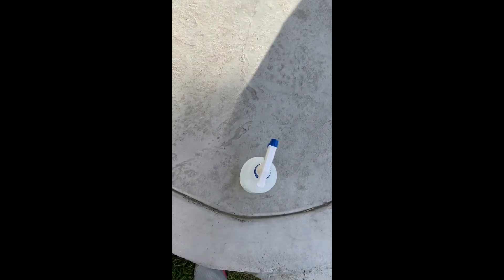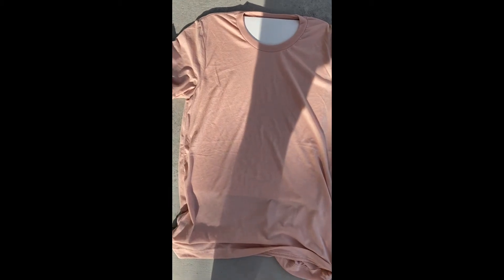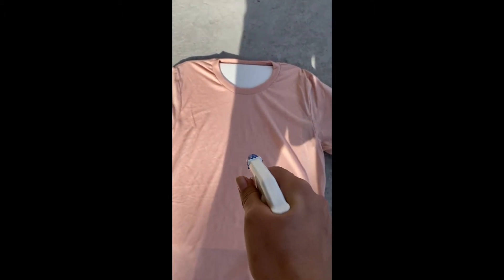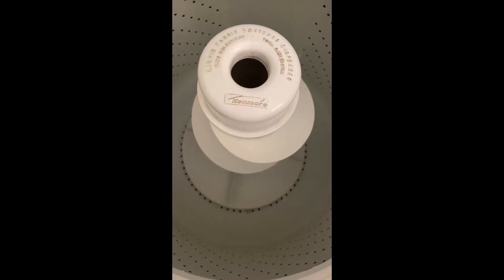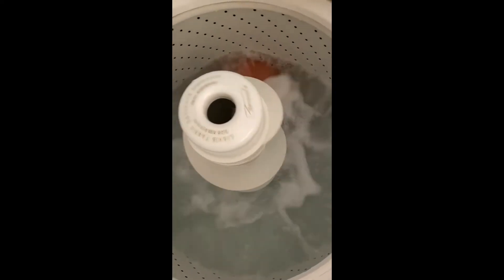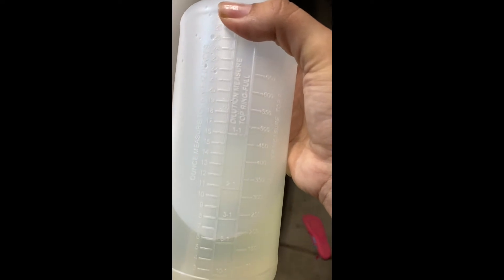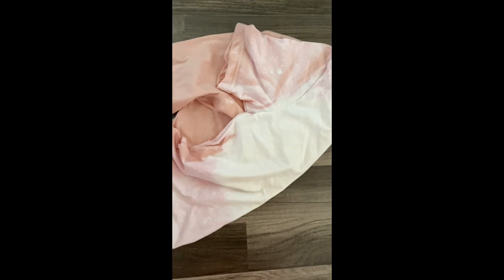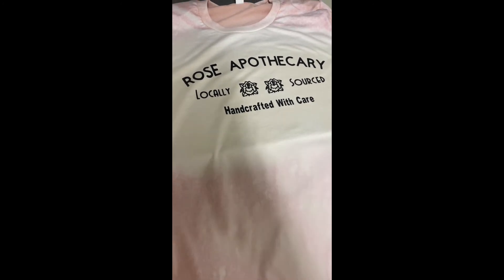Creating a Bleached Tee from start to finish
In this video I go over step by step how to create a bleached look on a tee shirt. In the beginning I say its a foam board, it's actually a piece of cardboard that is used to hold cakes. After the shirt is fully dried you can add HTV to it, any image you would like.
Materials:
1. Bella and Canvas Tee, I used unisex 3001c in heather
2. Bleach ( I used concentrated Great Value Bleach)
3. Spray Bottle (add 1/4 cup of water to dilute bleach)
4. Piece of cardboard
5. Vinegar (to help stop the bleach process when you wash)
6. Small amount of detergent
7. HTV
8. Heat press, easy press, or iron to add HTV